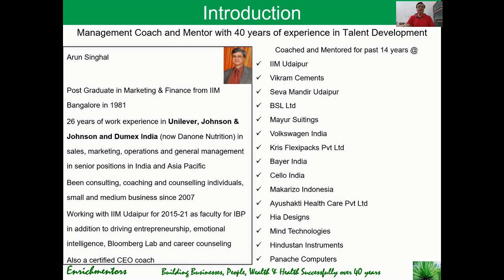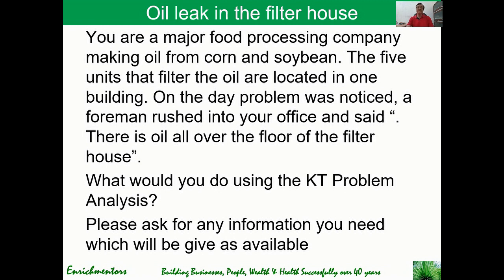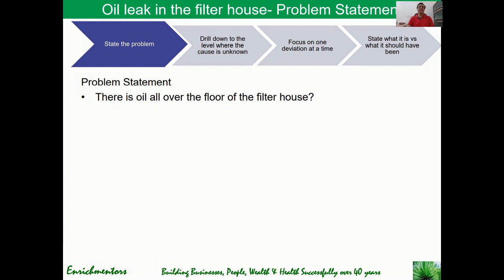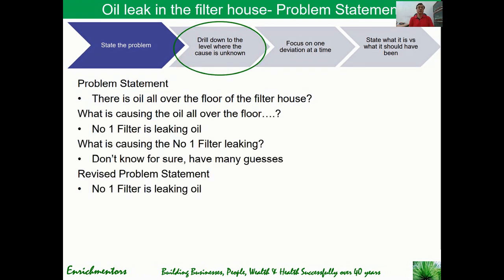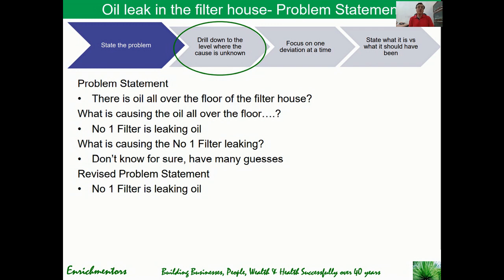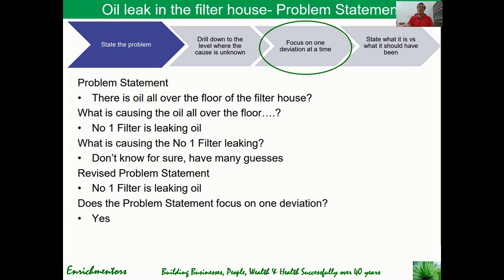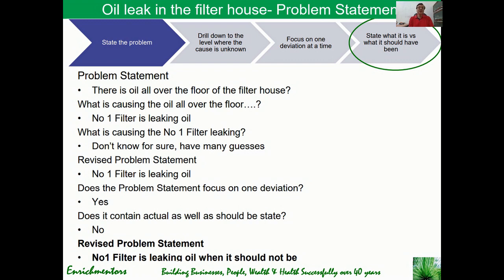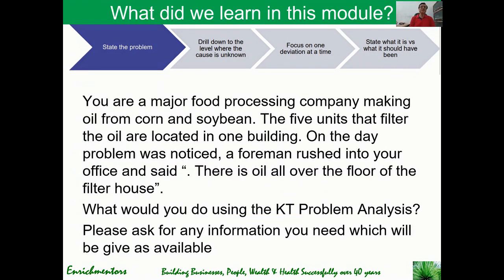Kepner Tregoe Problem Analysis and Solving Case Example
Want to become better at solving problems permanently—not just fixing symptoms?

This Kepner-Tregoe problem-solving case shows how structured problem analysis can be used to understand a problem, identify its causes and make better decisions.

If you want to develop these skills systematically, my Root Cause Analysis and the 8D Problem Solving Bootcamp takes you much further, with four practical Root Cause Analysis approaches and 8D for developing permanent corrective actions.

The course is designed for professionals who want to solve recurring problems at work by identifying root causes and developing effective corrective actions.

Topics covered include:
• 8D Problem Solving
• Structured problem analysis
• Corrective and preventive actions
• Practical problem-solving approaches
• Business and operational problem solving

If you found this case useful, the complete course will help you build the capability to apply these methods systematically.